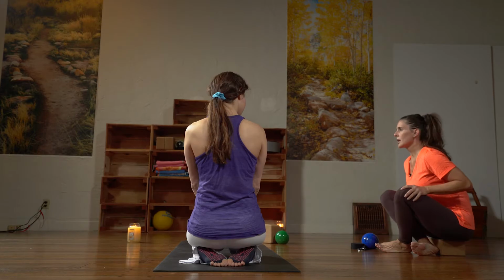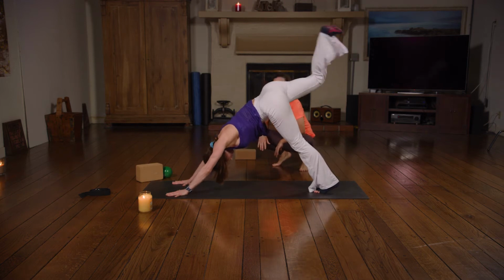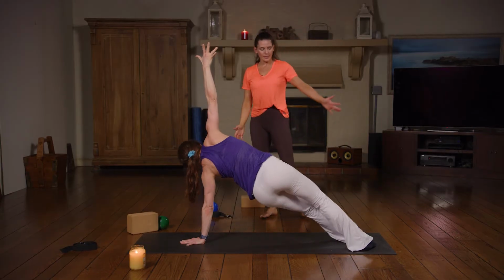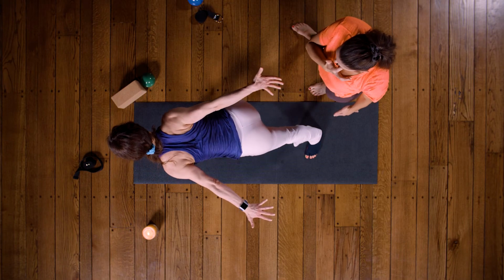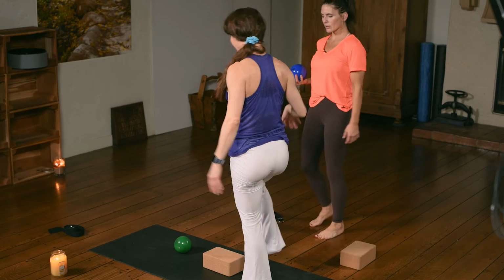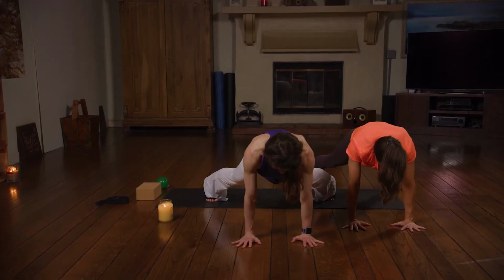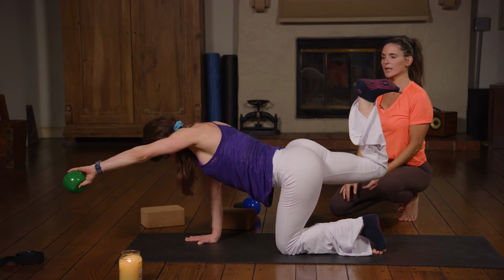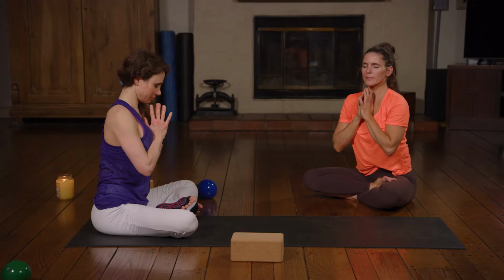Power Yoga To Improve Your Balance - Class 6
If I had to choose one family of yoga poses to focus my time and energy on, it would probably be balance poses. Here are my thoughts on why you need yoga to improve your balance. Balance poses offer real-life benefits. Physically, balancing teaches us to tap into the deep muscles that support our core. Mentally and emotionally, working on our balance helps us develop a keener focus. This, in turn, gives us the ability to keep an even keel, despite the inevitable wobbles that arise in day-to-day daily life.

Some of us have open hips and others can move into deep backbends. We can all learn to improve our balance and gain confidence in our ability to negotiate the rough terrain of life. Yoga to improve your balance is the key to preventing injuries and remaining a pillar of strength.

Because balance is a learned skill, we must challenge it in order to improve it. Before we look at how to do that, though, let’s focus on a few foundational principles relevant to all stability poses and practices:

Use Your Stabilizers
Most of us are used to connecting to our larger and more superficial muscles. Examples include feeling our quads burn during an uphill walk. Our chest and shoulders work when lifting and carrying a load. While these familiar muscles are great at driving large movements, they are inefficient for creating the micro-adjustments required for better balance. That’s where our deep stabilizers become vital. These smaller muscles create subtle engagement closer to the bone. They support our joints and enable us to coordinate different parts of the body to move together.

The Quality of Our Base
Like the foundation of a building, the sturdiness of a yoga pose depends on the quality of its base. When it comes to balancing on our feet, many of us are so used to wearing shoes that connecting to sensations there can be challenging. No wonder we then find it difficult to stand on one leg, rise to tiptoes, or transition from one stance to another. Spreading our toes gives us more leverage. Lifting our heels can go a long way towards helping us stand stronger, both on the mat and off it.

Drishti
Drishti means “focal point.” It refers specifically to where we orient our eyes and, in a broader sense, to where we focus our energy. Our eyes play a large role in balance. While we do use other sensory input, for most of us vision is our primary means of maintaining stability in relation to our surroundings. We can influence the balance challenge in yoga poses significantly by altering our drishti. Where our eyes go, the body follows.

The benefits of balance work never end!
All of us, regardless of age or level of yoga practice, can learn better balance. The key is to start by connecting to our base and deep stabilizing muscles. Then being mindful of how we direct our energy through our gaze and our breath. Once we have these principles in mind, we can be more creative, challenging our balance by moving our gaze or closing our eyes. Then we will grow even more by incorporating unfamiliar movements that bring our yoga practice closer to the obstacles we face in real life.

But the benefits go far beyond physical stability. By challenging our ability to deal with uncertainty on the mat, we create the resilience we need to move more gracefully through our lives beyond it.

Level 2-4, 75 minutes. Check out my Trigger Ball post to learn about self massage!

XO, Tracy

Special thanks to my yogi girl, Marily Oppezzo